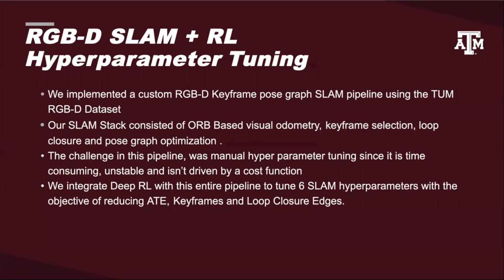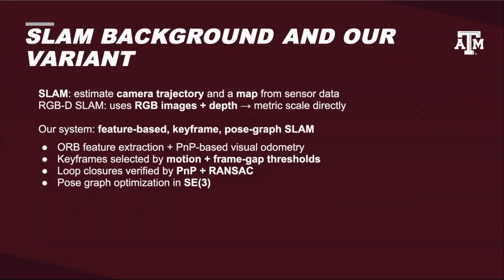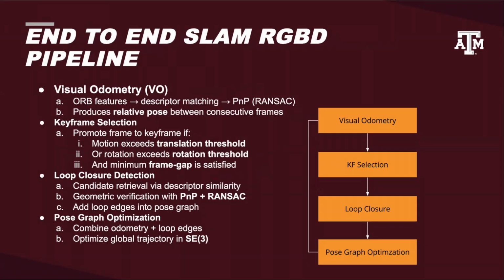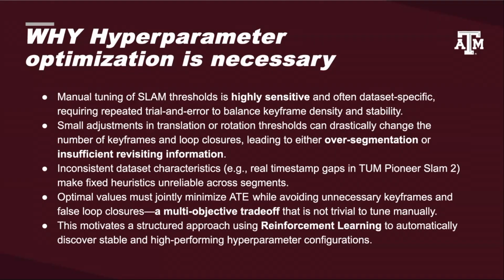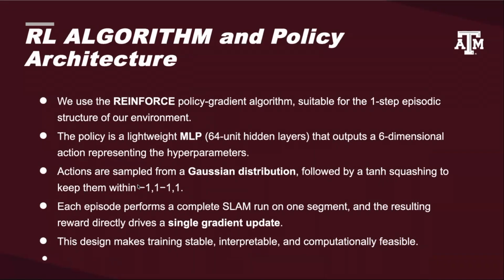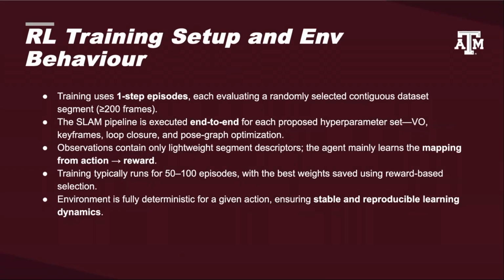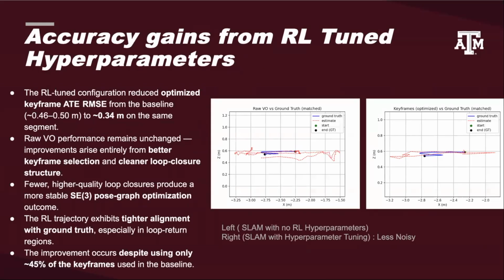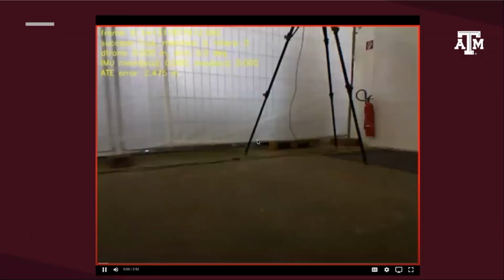Deep RL for RGB-D SLAM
In this project for CSCE 642: Deep Reinforcement Learning at Texas A&M University, we explore using Reinforcement Learning (RL) to automate the tedious process of hyper-parameter tuning for RGB-D Simultaneous Localization and Mapping (SLAM).

Traditional SLAM systems rely on static, manually tuned thresholds for selecting keyframes and accepting loop closures. We replaced this manual trial-and-error with an RL agent trained using the REINFORCE algorithm.